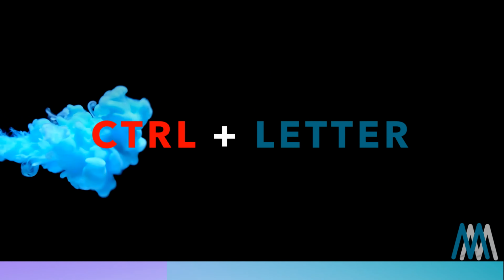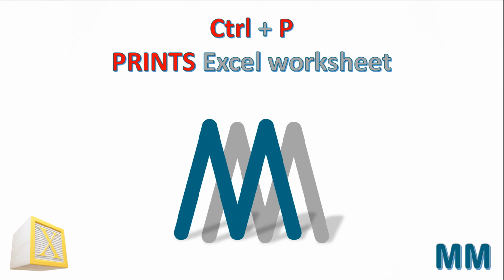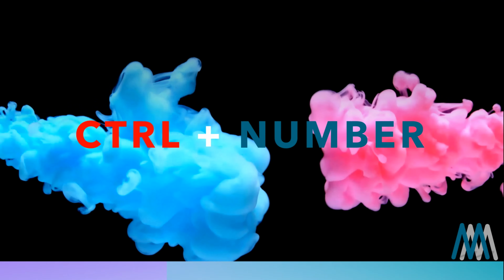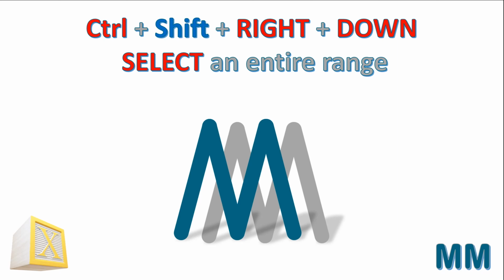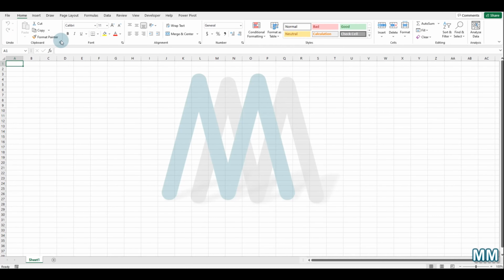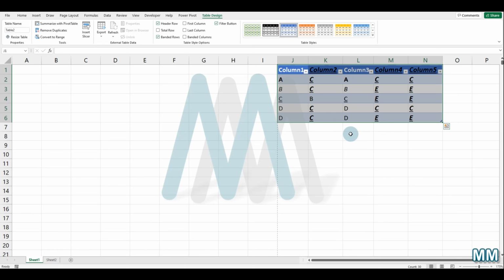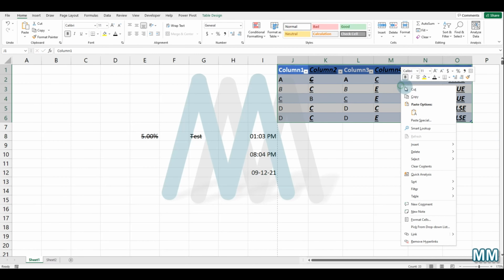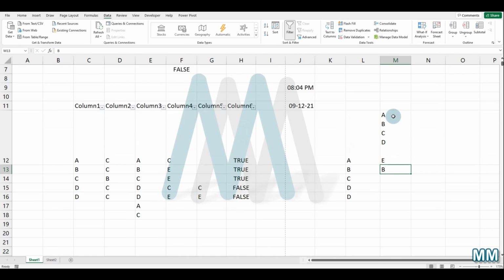50 Simple Shortcuts in EXCEL - Learning Excel for Free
Hello, Hello!

This video is answering the following topics:

1. How to be more Excel using keyboard shortcuts?
2. Which kind of keyboard combinations I can use?
3. Can I use multiple ways to get the result?

In this video we are going to see 50 Simple Excel Shortcuts and also make practical applications.

Timestamps:
00:00:00 Intro
00:01:45 CTRL + Letter shortcuts
00:20:25 CTRL + Number shortcuts
00:22:45 CTRL + Symbol shortcuts
00:34:40 Practical application in Excel with shortcuts

POWER POINT from A-Z - Become an Expert in less than 100 minutes - Learning Power Point for Free

Available resources:
Microsoft® Excel® for Microsoft 365 MSO (Version 2111 Build 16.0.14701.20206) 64-bit

MM OMNIIMAGO